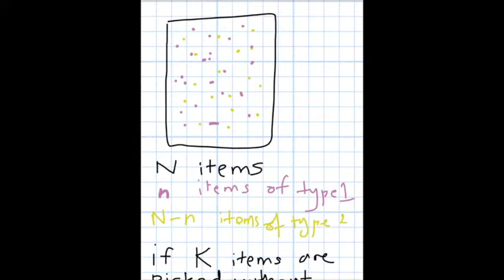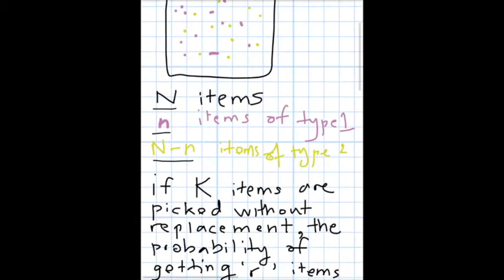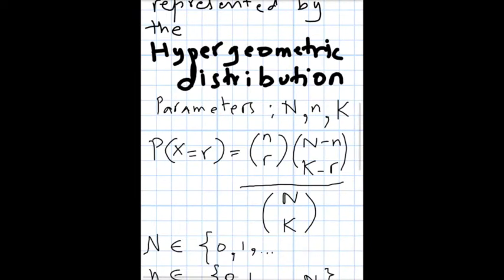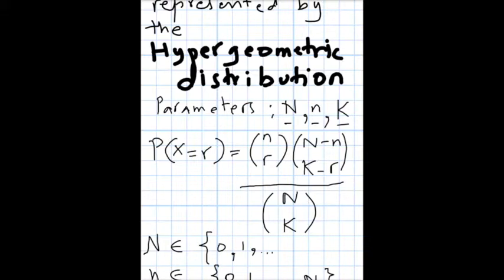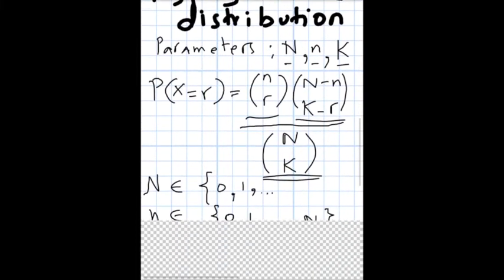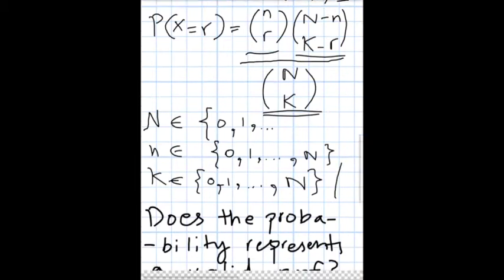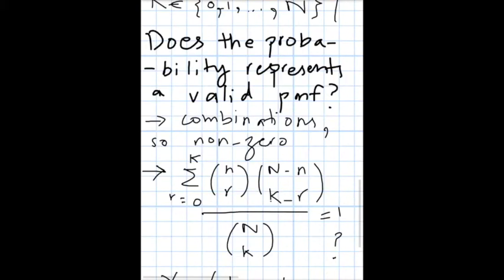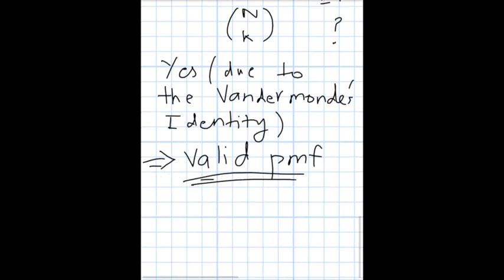The Hypergeometric Distribution: Introduction